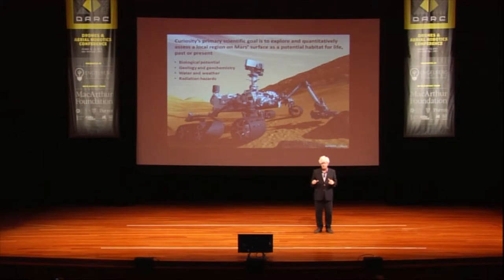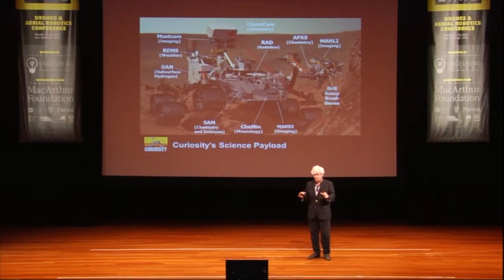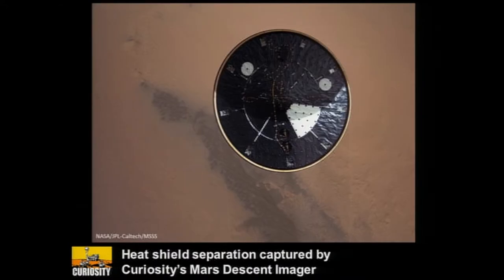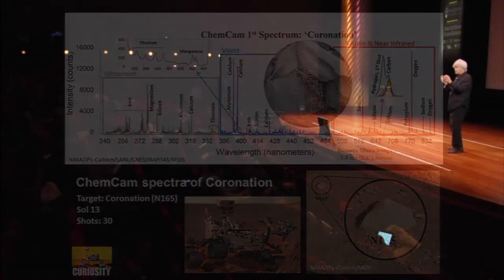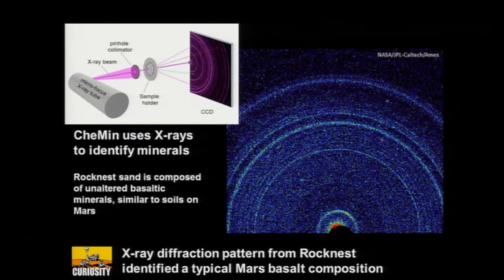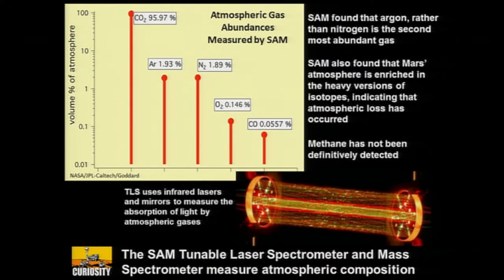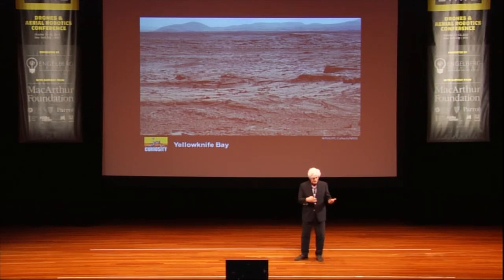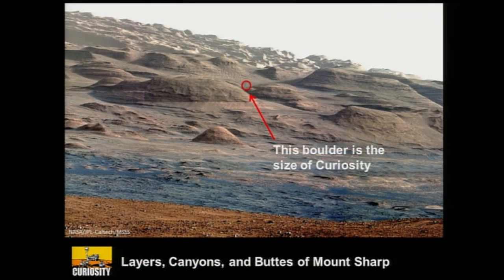DARC: Mars Exploration Robotics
Drone & Aerial Robotics Conference

Mars Exploration Robotics

Stephen Gorevan, Chairman / Honeybee Robotics

The robotic exploration of Mars, once a remote dream, is now undertaken with increasingly sophisticated robotic explorers. Honeybee Robotics, which has contributed to the last 3 generations of NASA's Mars landers, will share updates from the Mars Science Laboratory and the vast stream of data its sensors are delivering.

Stephen Gorevan co-founded Honeybee Robotics in 1983 and currently serves as the company's Chairman. He is principally responsible for guiding the company's direction toward the application of advanced robotic and automation techniques to new applications in the aerospace sector. His responsibilities include new technology development, company and engineering management, design and systems engineering. Mr. Gorevan has over 25 years of experience in leading advanced robotics and automation design, development, and implementation efforts for NASA, defense and industry. He currently serves as a Co-Investigator on the science teams for the Mars Exploration Rovers (MER) and the Mars Science Laboratory (MSL) SAM instrument and is a member of the Venus Science Definition Team.

This event took place on Friday, October 11, 2013 and was presented by the NYU Law Engelberg Center with support from the MacArthur Foundation.